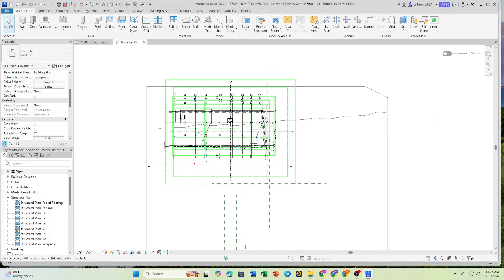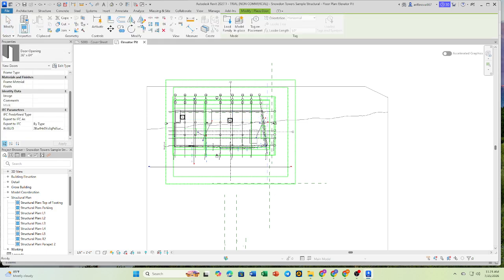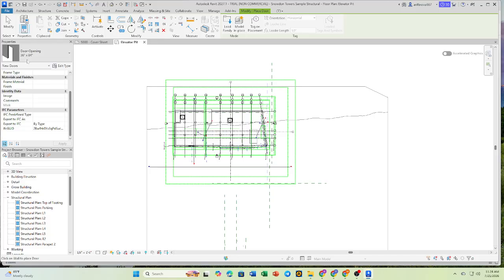How to Add Doors in Revit Full Guide 2026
Learn how to add doors in Autodesk Revit with this complete step-by-step guide for 2026. This tutorial explains how to load door families, place doors in walls, choose different door types, adjust door sizes, and customize door properties in your Revit projects.

Whether you're designing residential, commercial, or architectural projects, this guide will help you add and manage doors correctly in Revit 2026 and improve your BIM workflow.